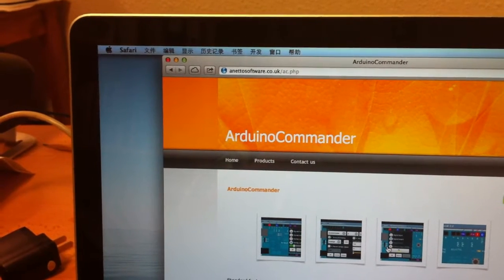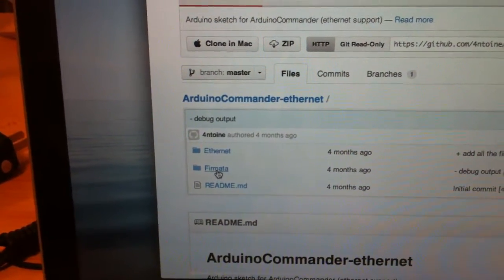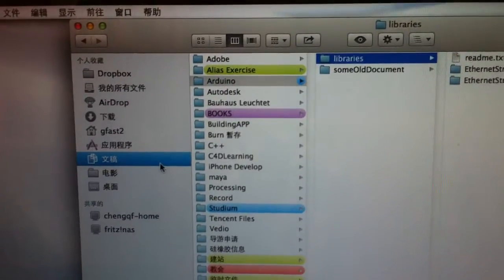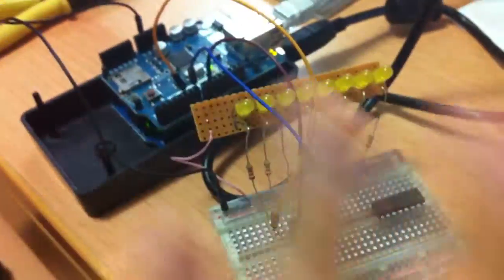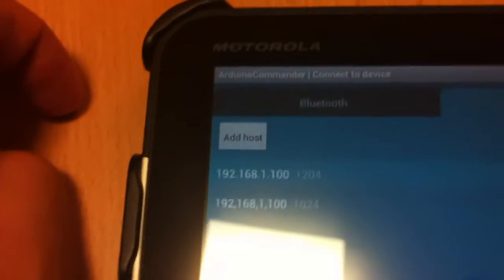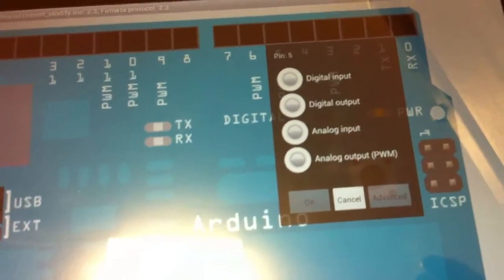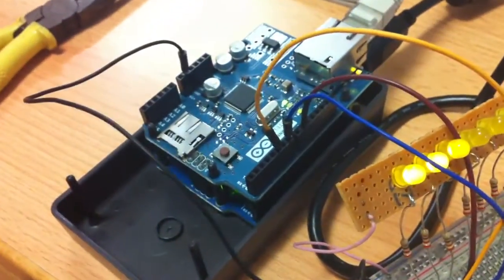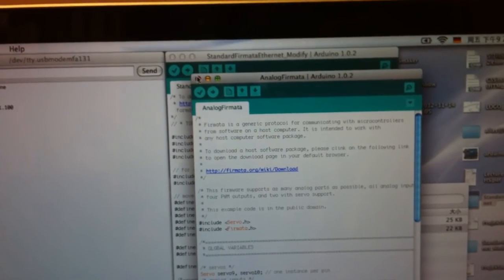ArduinoCommander connect Android pad and Arduino via Ethernet Shield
Here I show you how to use ArduinoCommand´s Ehternet function to connect Arduino and Ethernet shield.